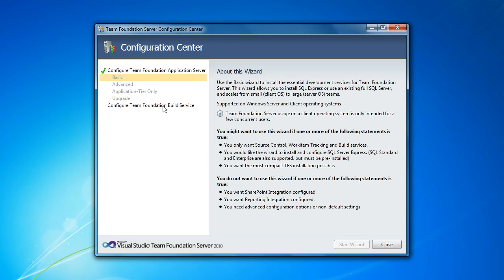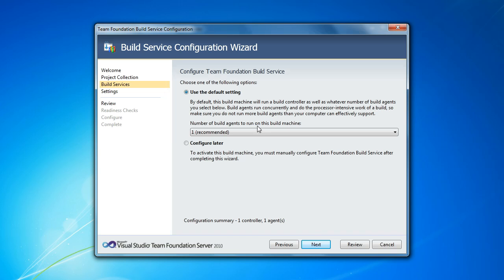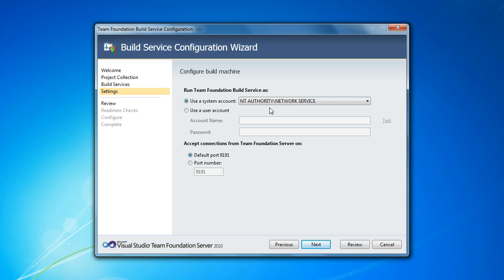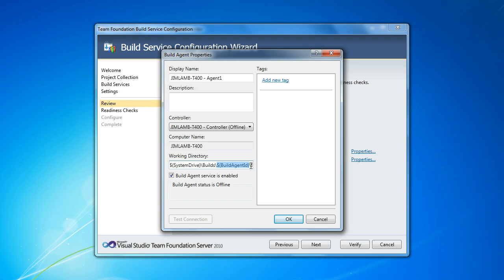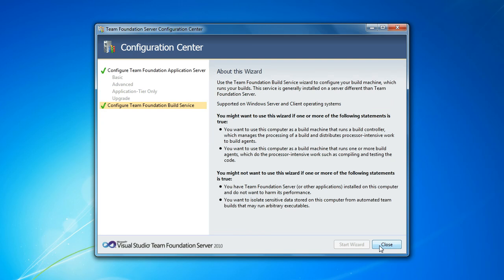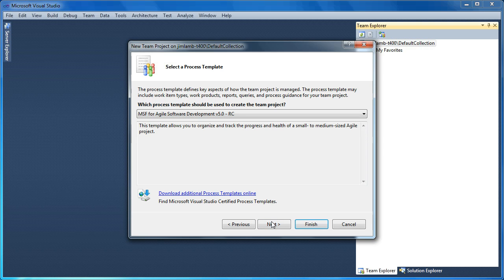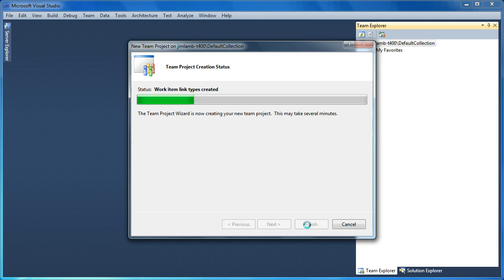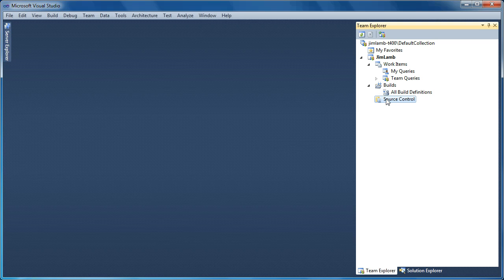Configuring TFS 2010 Build Services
Configure build services for Team Foundation Server (TFS) 2010.